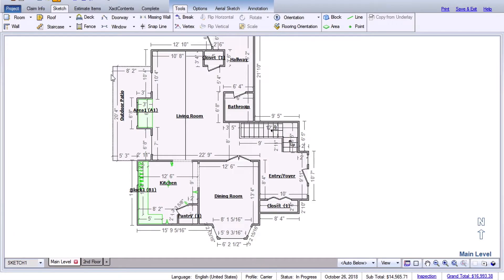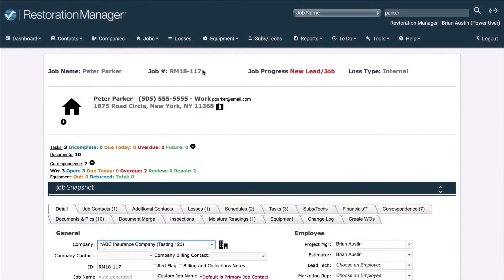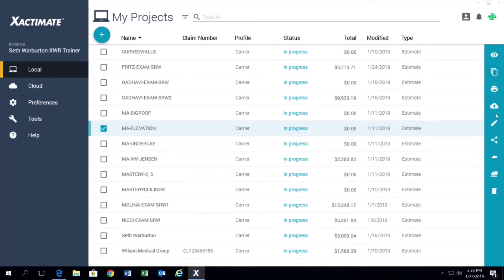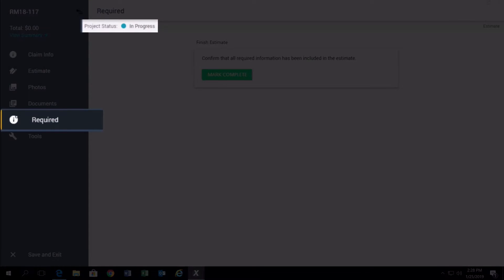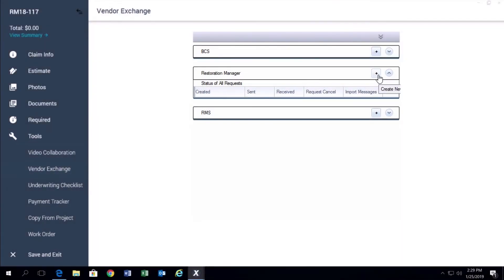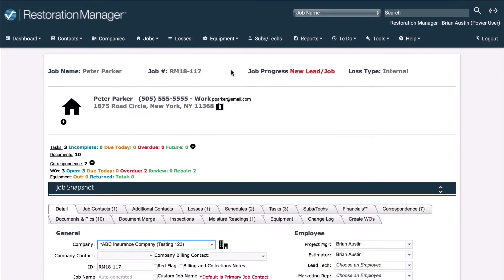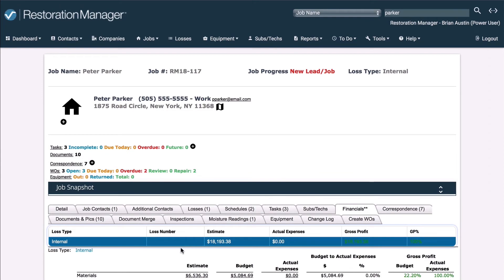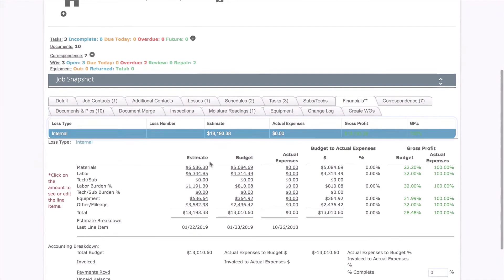Xactimate/Restoration Manager Xpert Tip: Sending Xactimate Projects to Restoration Manager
Help us improve your experience! Take this quick survey to share insights about your property restoration workflow

Learn how to work on an Xactimate project in Restoration Manager.

xactimate28,xactimate,xactware,xpert tips,how to,construction,estimating,estimate,estimate items,sketch,adjuster,claims,restoration manager,merge,send